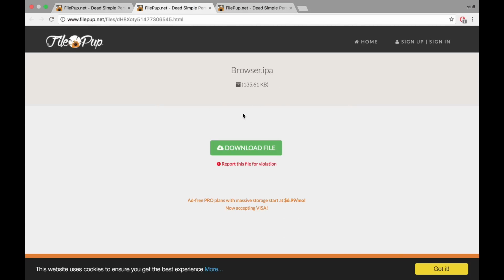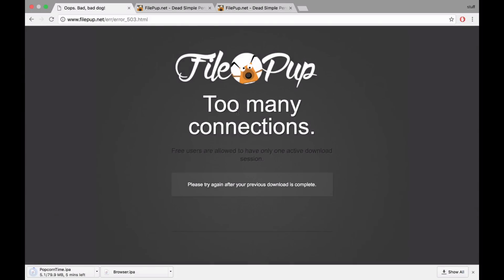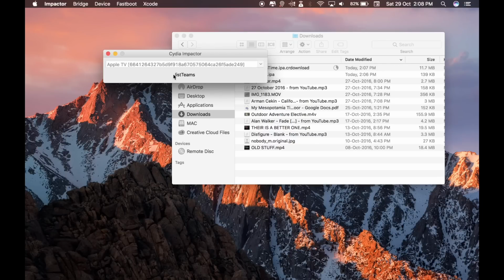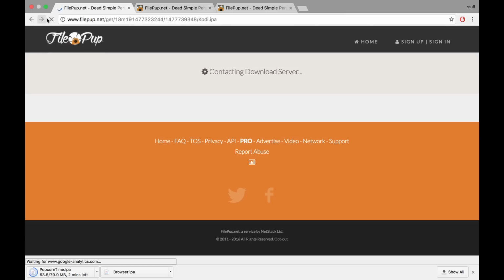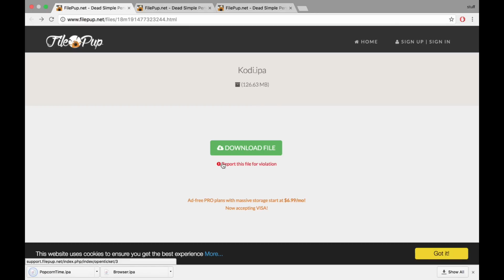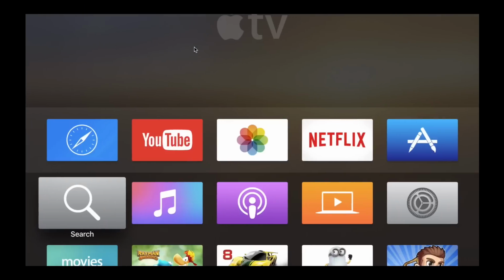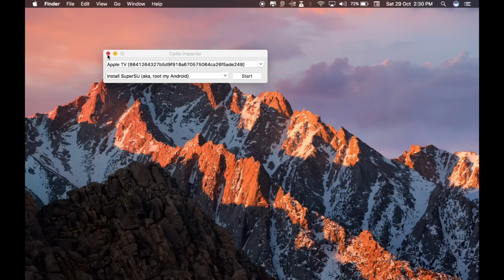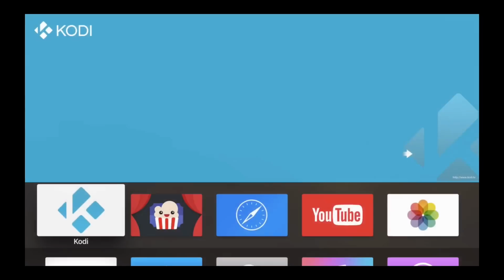Get popcorn time safari and Kodi on Apple TV 4 ( no Xcode) cydia impactor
Hey guys this is a special upload for apple tv users this works only on the 4th gen apple tv.

Hey guys you have to repeat this every 7 days. Which is very unfortunate 😮😶